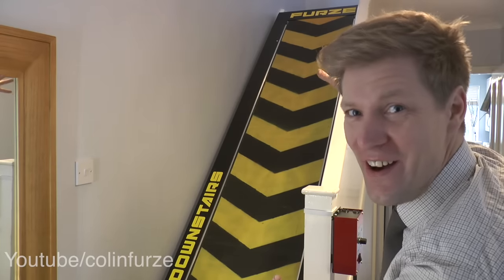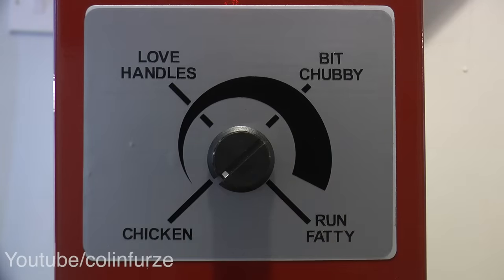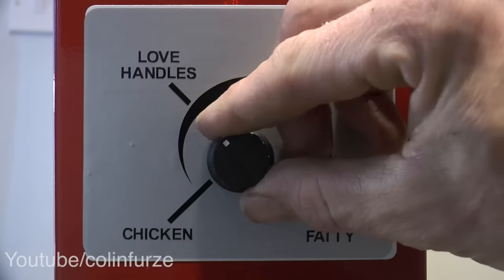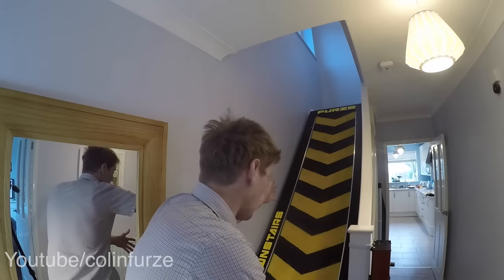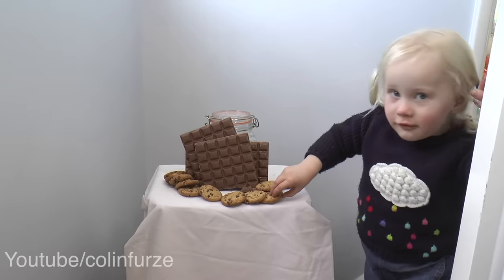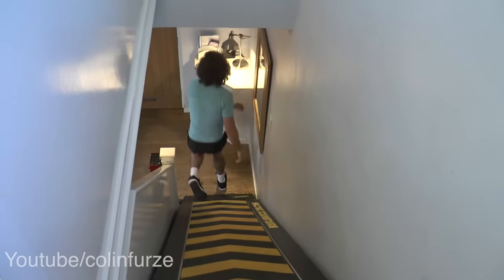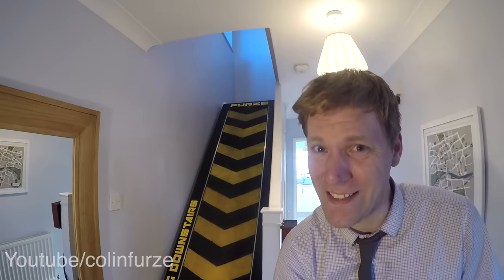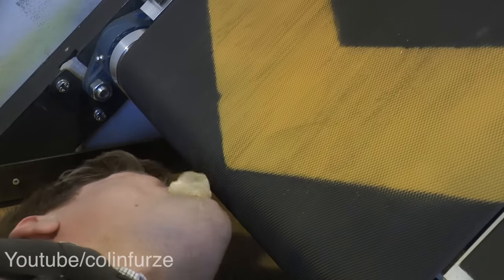STAIRCASE TREADMILL The ultimate exercise machine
Weight loss is a given with this beast.

Music